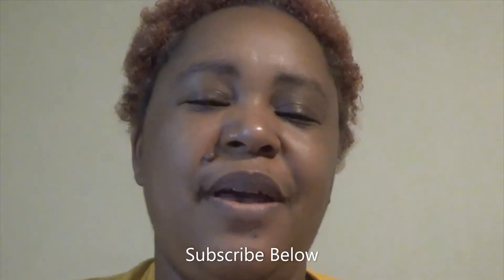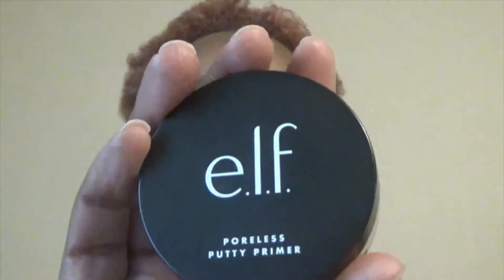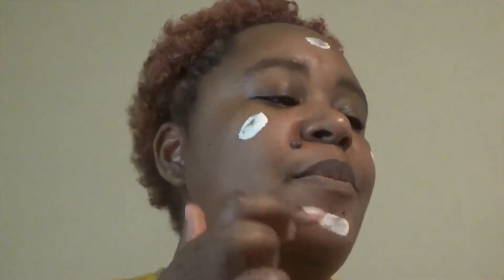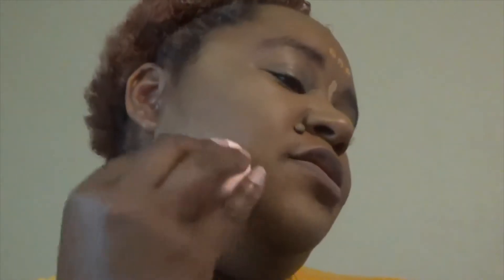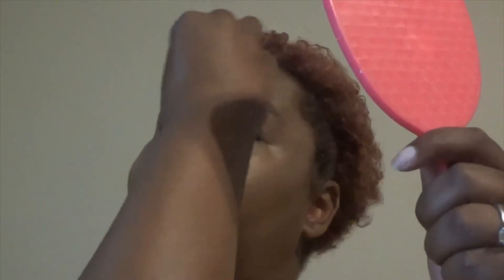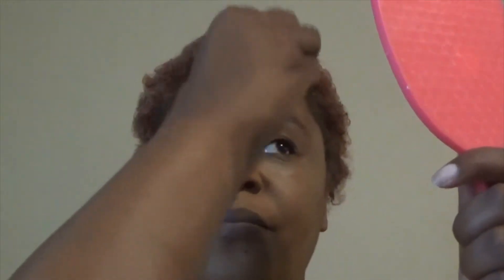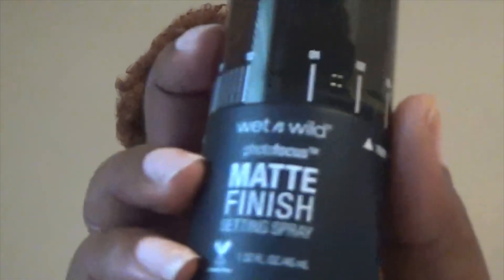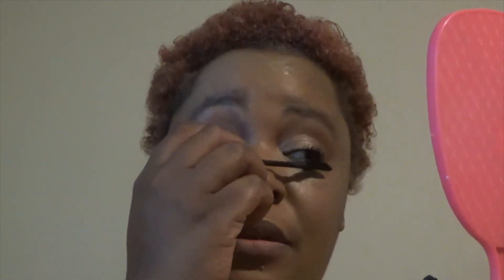The "$20.00 & Below" Makeup Look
Today, I will bring you a makeup look which all of the makeup I will be using in today's video is $20.00 and below.  You don't have to spend a lot of money for a great makeup look so I hope you enjoy.

Makeup:
E.L.F. Poreless Putty Primer - $8.00
Juvia's Place I Am Magic Foundation - 340 Kampala - $20.00
Juvia's Place Concealer - 13 - $15.00
Milani Loose Setting Powder - Translucent Banana - $10.99
Covergirl Clean Professional Loose Setting Powder - Translucent Honey - $5.86

Milani Silk Bronzer - $9.99
V.A.M. Cosmetics Reds Blush Palette - $10.00
Makeup Revolution Vivid Baked Highlighter - $8.00
Collab Eyeshadow Palette - $14.99
Wet 'n Wild Matte Finish Setting Spray - $4.99
Milani Lipstick - 38 Double Espresso - $4.50
L'oreal Volumunious Mascara - $8.95